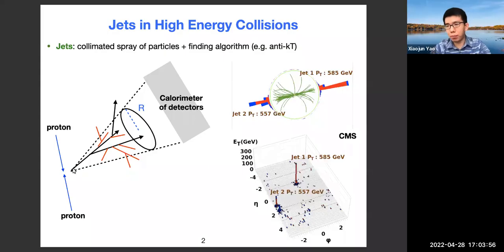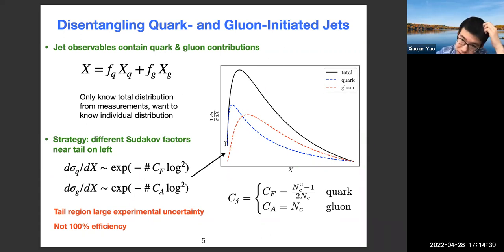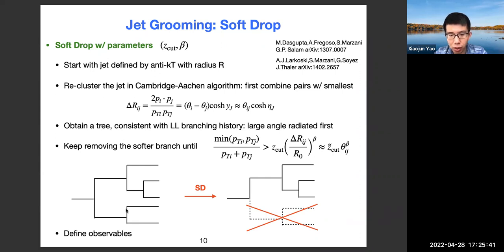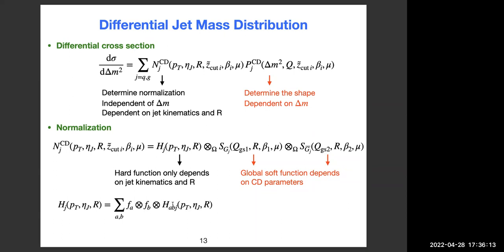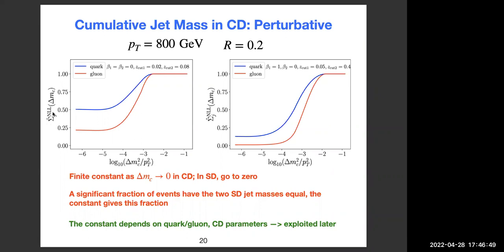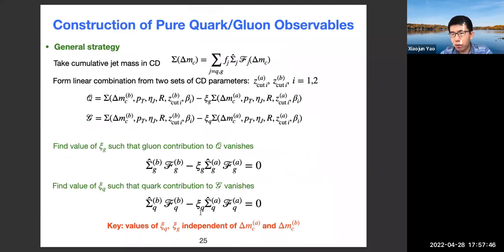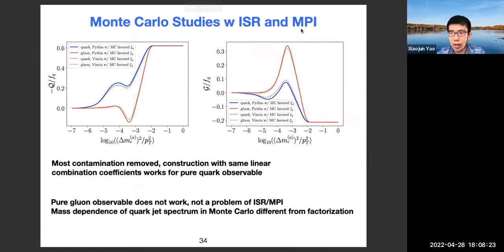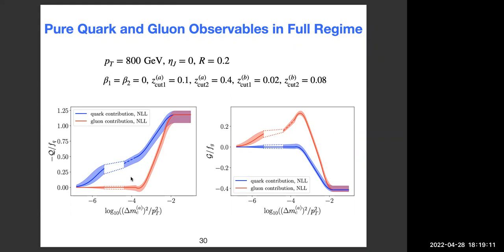" Pure quark and gluon jet observables" by Dr. Xiaojun Yao (MIT)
Free Meson Seminar given by Dr. Xiaojun Yao (MIT)  on Thursday, April 28, 2022 via Zoom at the Department of Theoretical Physics (DTP) at TIFR Bombay. The speaker talked about Disentangling quark- and gluon-initiated jets can help us to better understand fundamental interactions in QCD and use jets as probes of the quark-gluon plasma in heavy ion collisions. Many previous studies relied on the Sudakov factors of some jet substructure observables such as the soft drop jet mass in the tail region and failed to reach a 100% efficiency in the disentangling. In this talk, I will introduce novel jet observables that are made pure quark or gluon in a wide kinematic region. The construction is based on the collinear drop grooming technique and nonperturbative effects are taken into account. I will show both analytic and Monte Carlo results for these observables in proton-proton collisions and discuss the impact of initial-state radiation and multi-parton interaction. Finally, I will discuss the potential obstacles in applying these observables in heavy ion collisions.